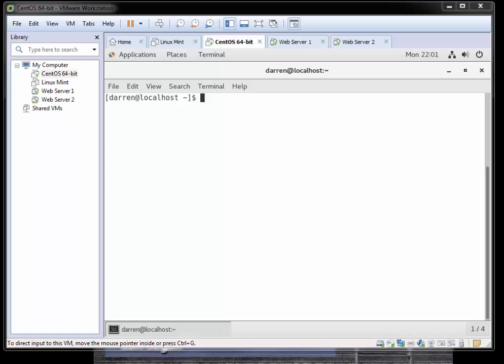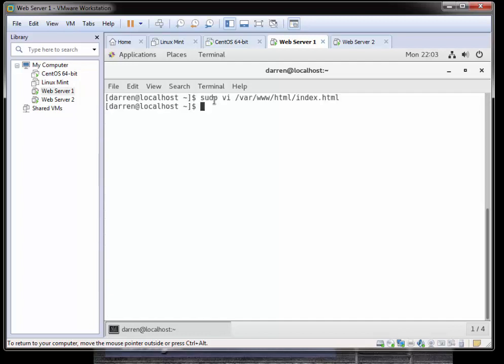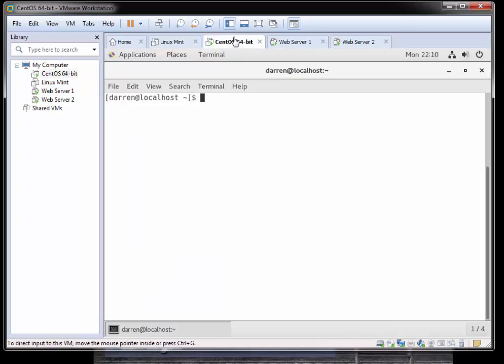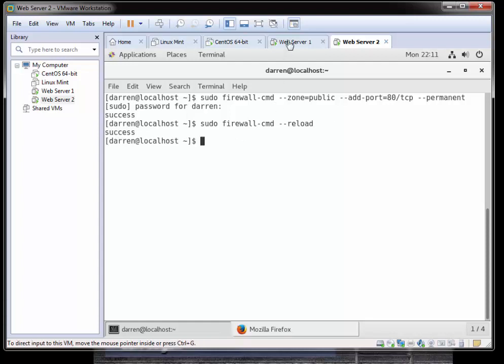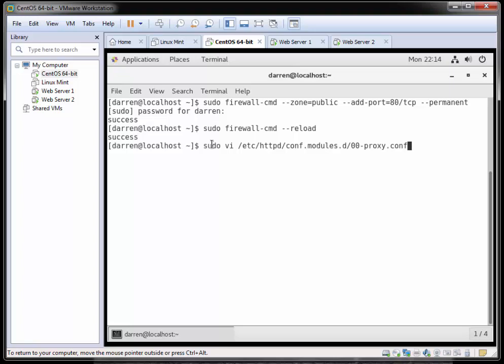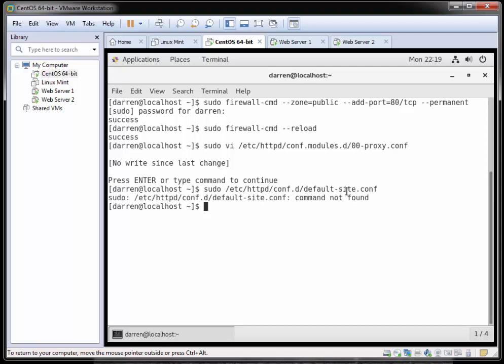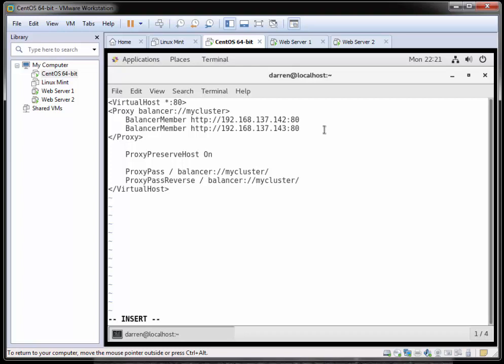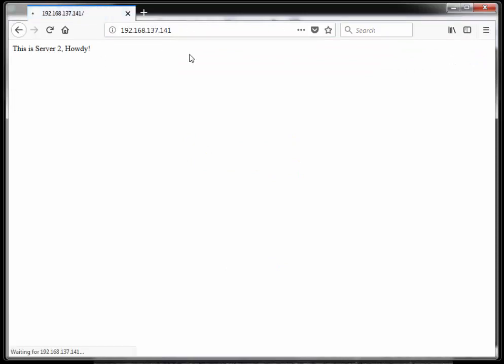How to set up load balancing on CentOS 7 / Redhat 7 Linux using Apache.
This tutorial will show you how to configure active active load balancing on CentOs 7 (Linux) using Apache.

This tutorial will also work on Redhat 7 (RHEL 7)

This tutorial will show you how to configure two CentOs web servers so you can check that your load balancing is working.

It will then show you how to configure Apache to load balance the two web servers.

The commands that you need to follow along with the tutorial can be found here:

In order to follow along with this tutorial you will need to have CentOS 7 installed. You can do so by following this tutorial:

You will also need to have Apache installed, a tutorial on how to do so can be found here: